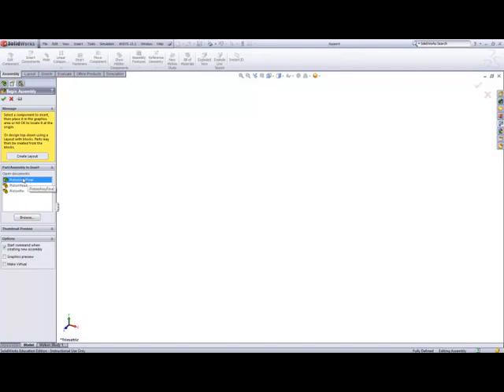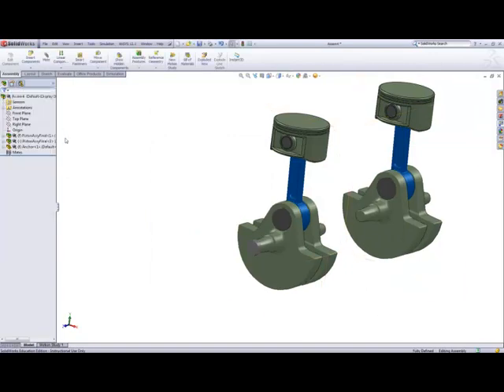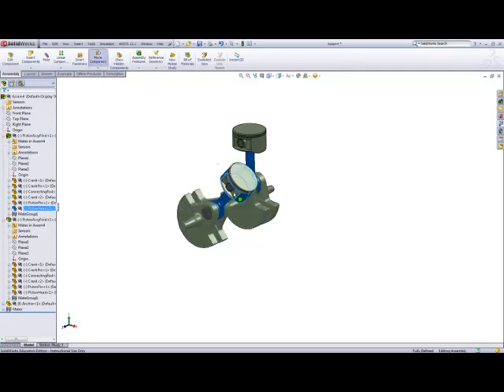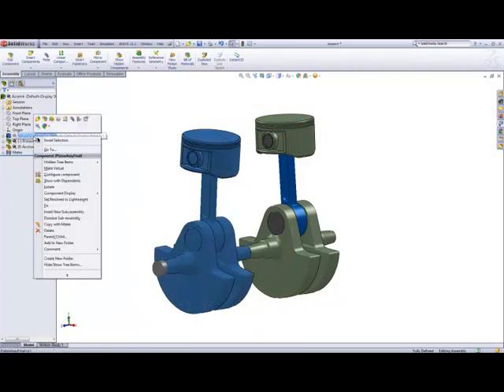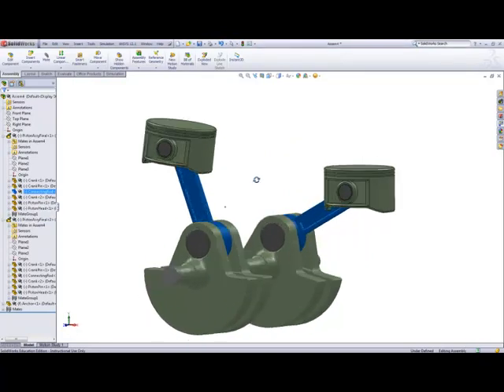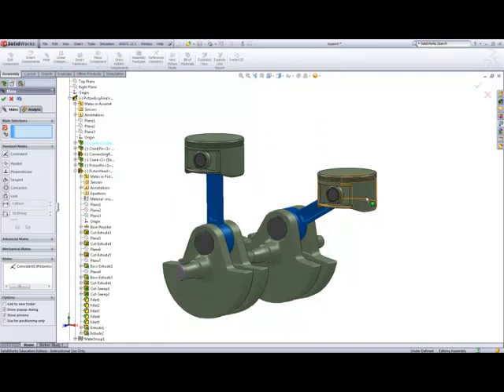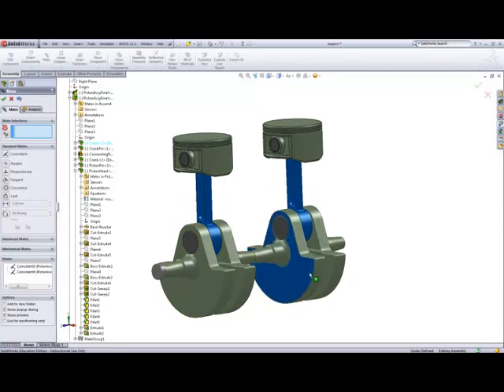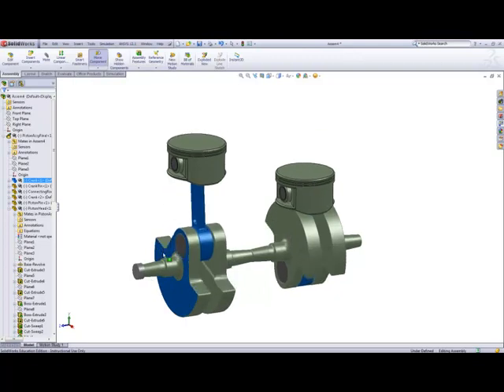Solidworks Assembly Tutorial - 2 cylinder engine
This video demonstrates how to make an assembly from a sub-assembly, based on assembling a two cylinder engine from 2 instances of a 1 cylinder engine